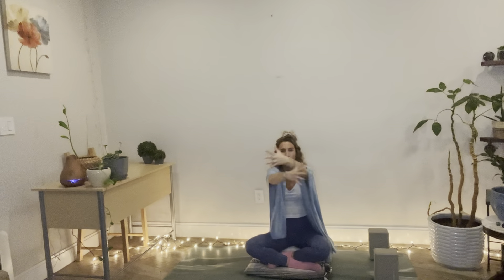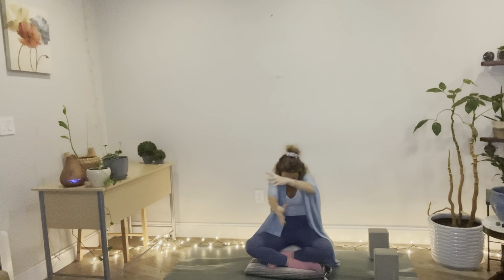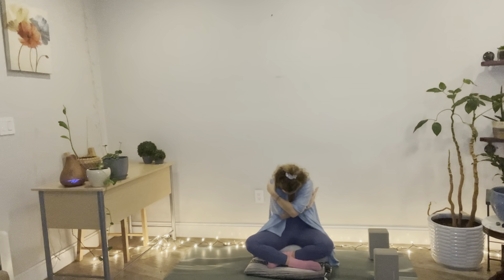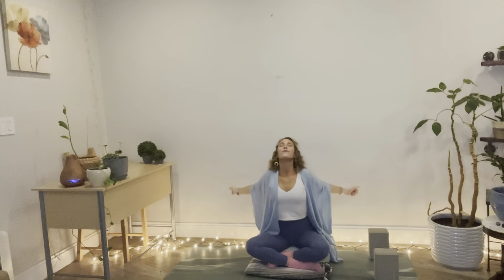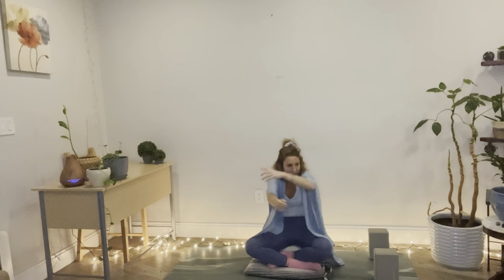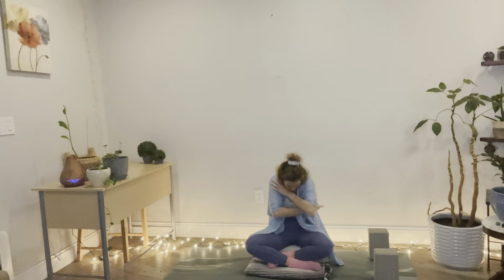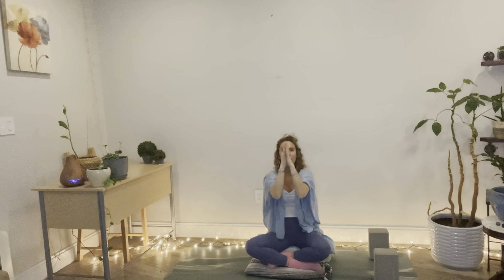Unwind & Re-set | 35 minutes | Lymph Flow Yoga